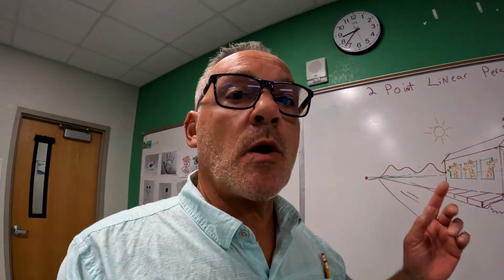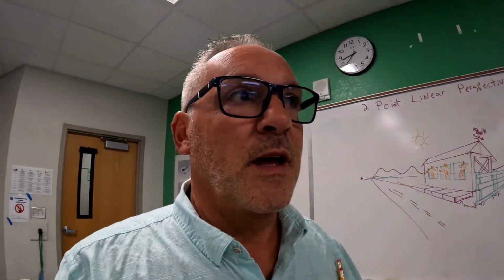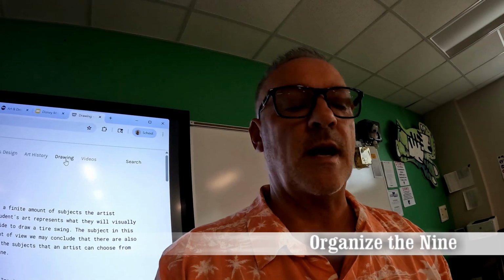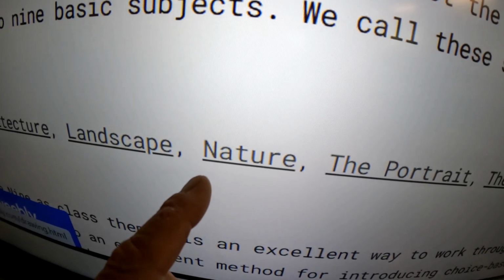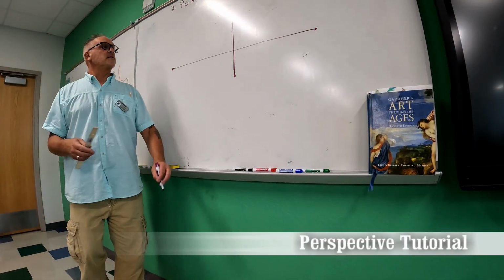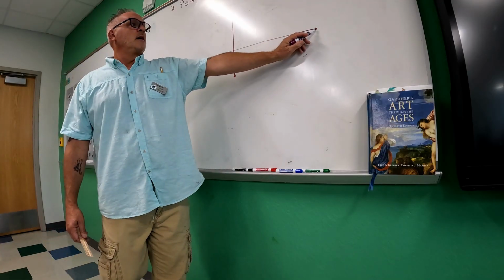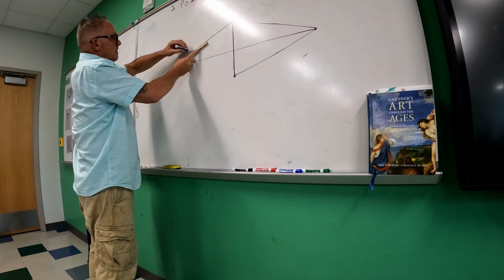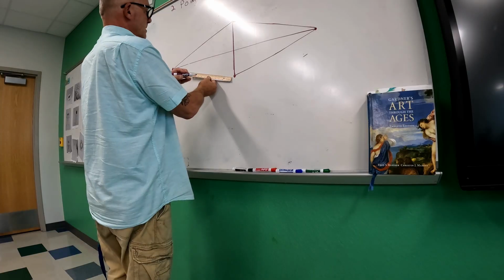Drawing Class From Scratch Kick Off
Week two of our Drawing Class From Scratch Kick Off! We plan to move this class toward a more choice-based class but since everyone is new to the concept, we are going slowly. We are starting out rather traditional and will be moving ever so slowly toward a student-directed environment.

Art Education Vlog
Teaching for Artistic Behavior (TAB)